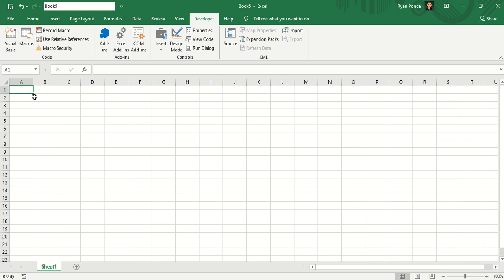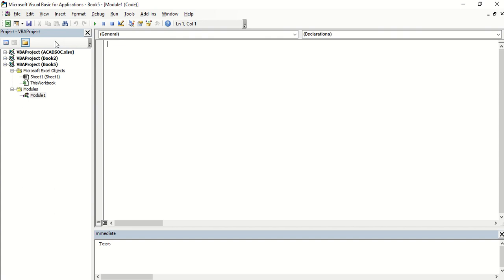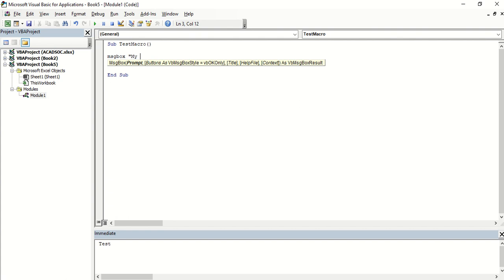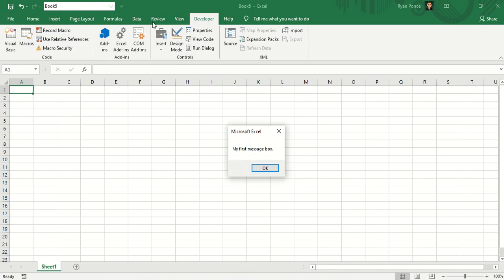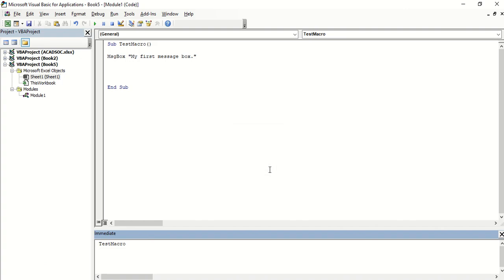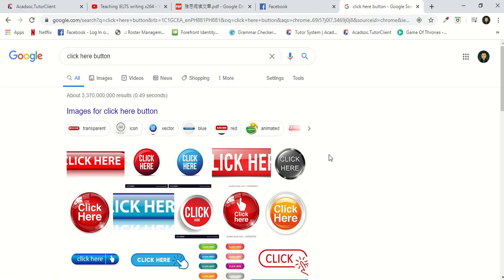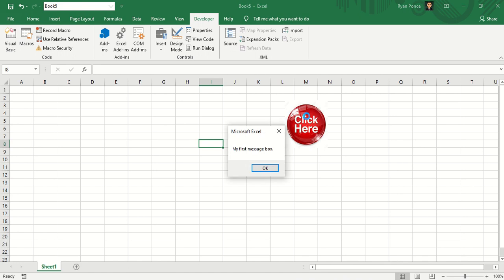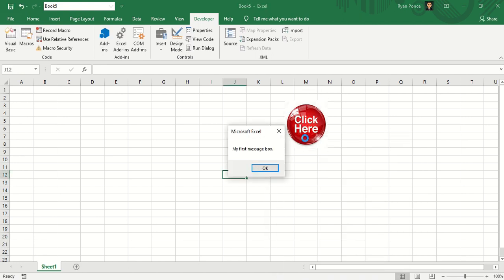Creating A Macro Manually And How To Call A Macro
Creating A Macro Manually And How To Call A Macro by Ryan Ponce